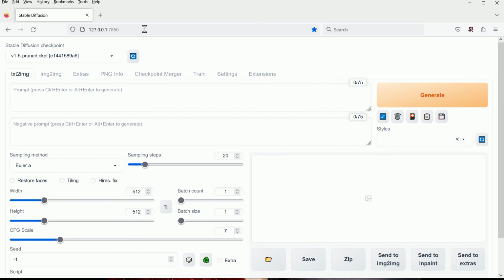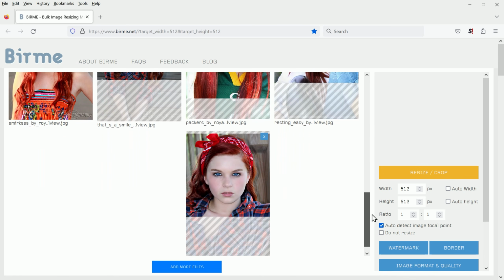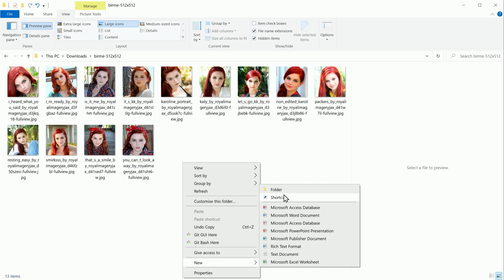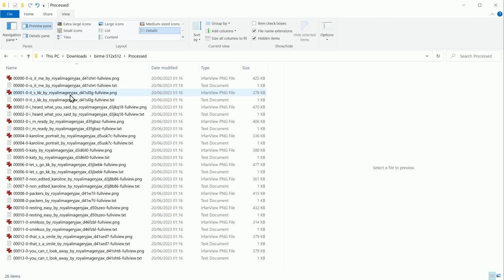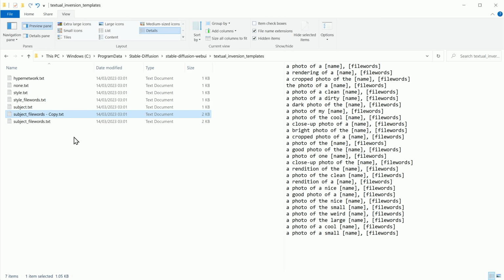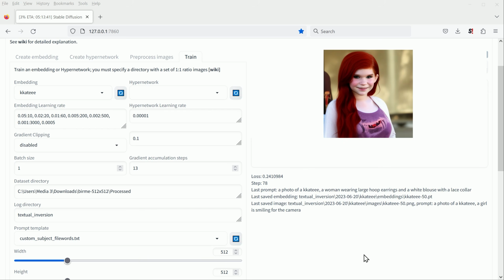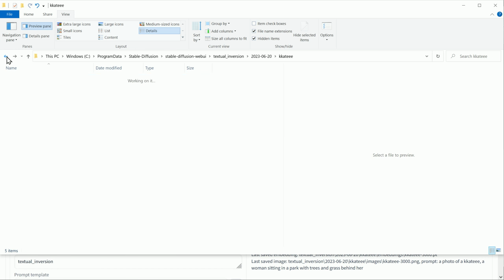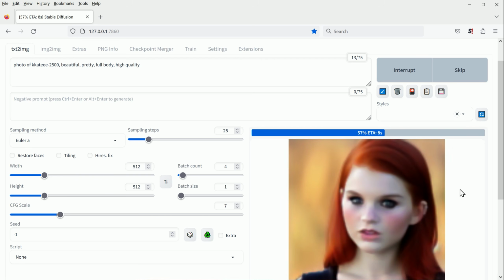Tutorial: How to Train a Stable Diffusion Model to Embed a Person or Object to use with Text Prompt